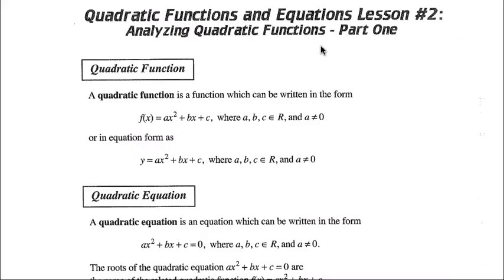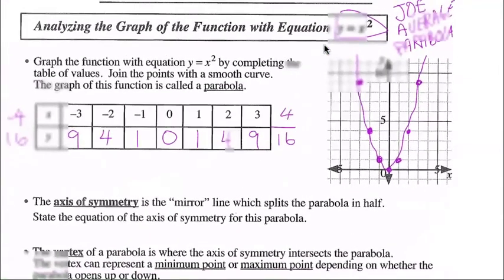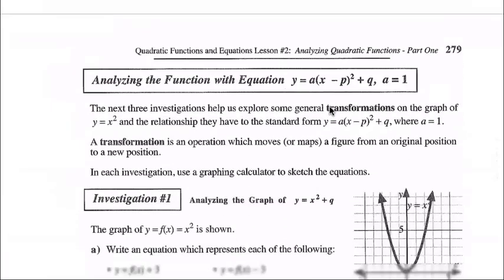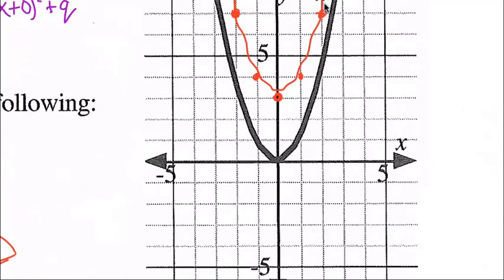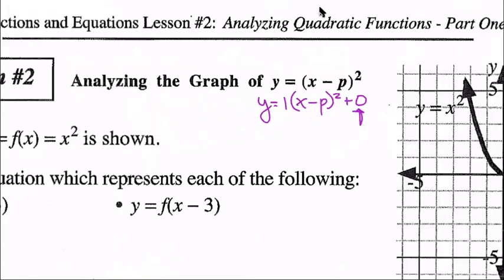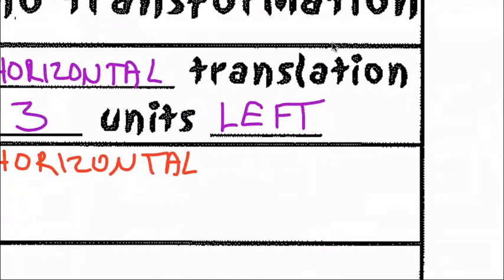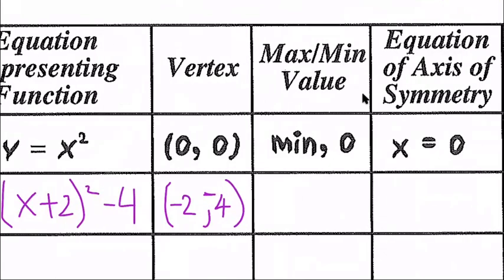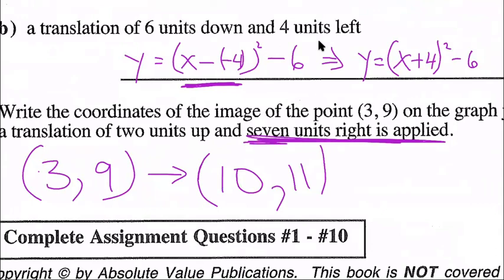5 2 Quadratic Functions and Equations Lesson 2